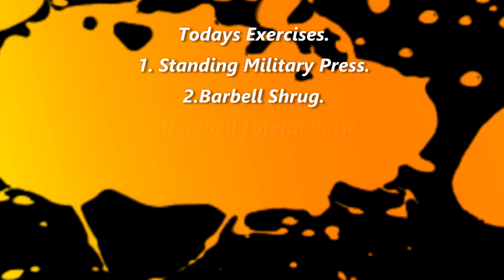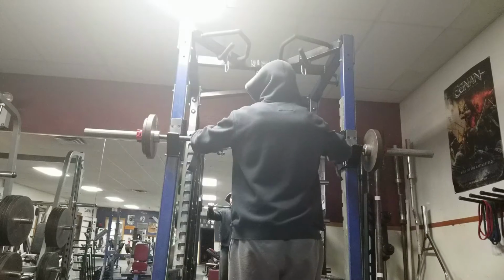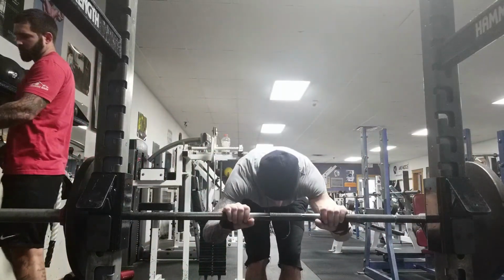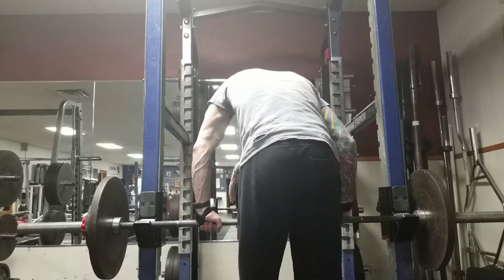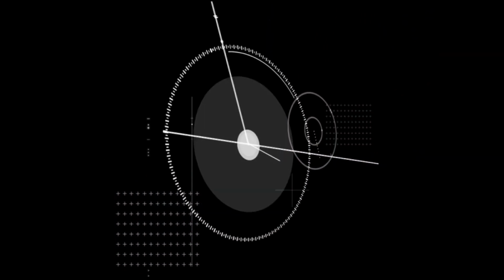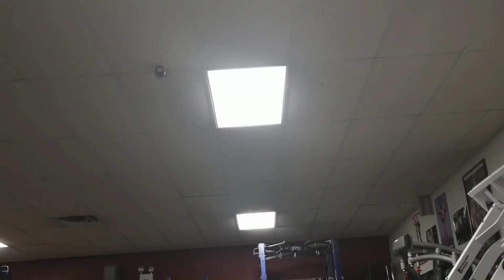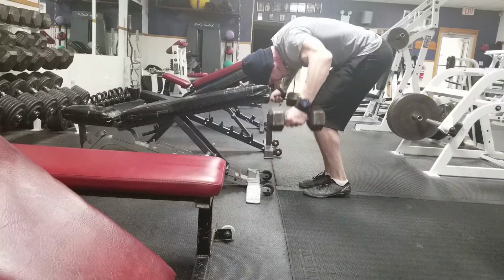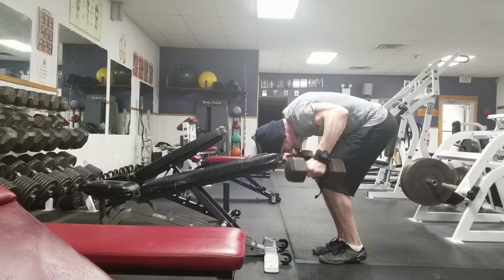(Shoulder Workout) Day 3 Five day beginner work out split for the average person 2019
Day 3 of the best beginner work out for the average everyday person lets demolish those shoulders